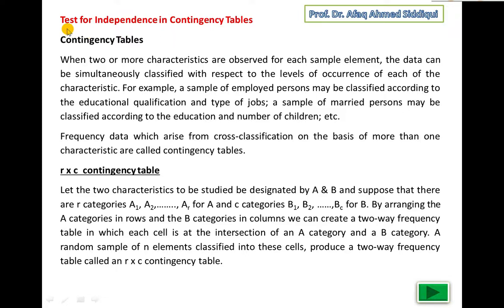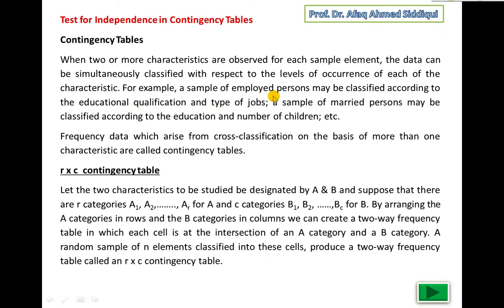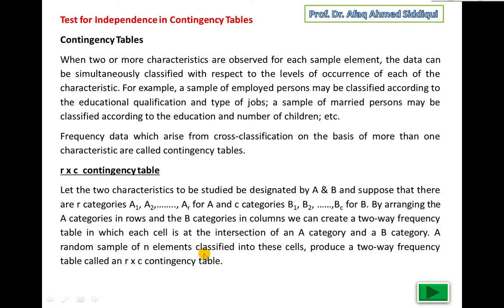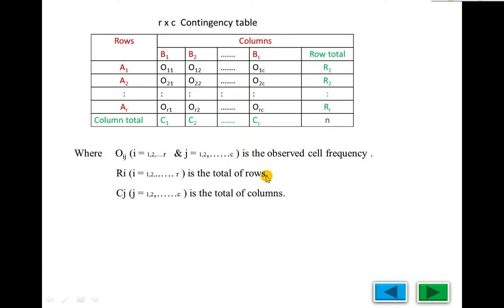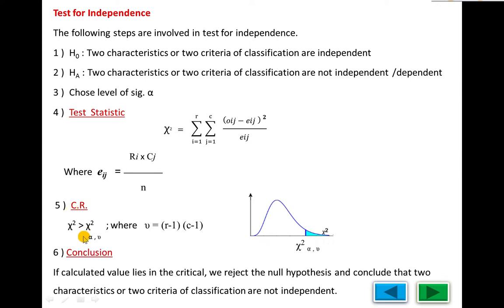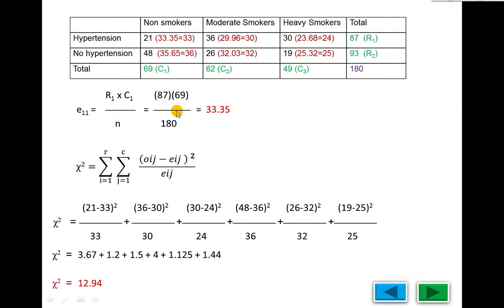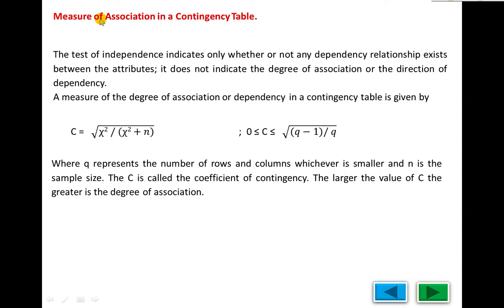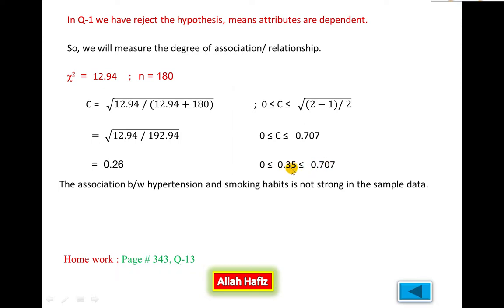PHARMA STATISTICS/LECTURE 25 /UOK/PROF AFAQ AHMAD